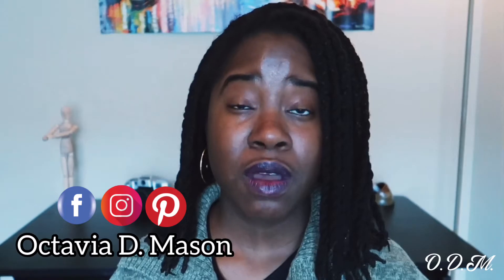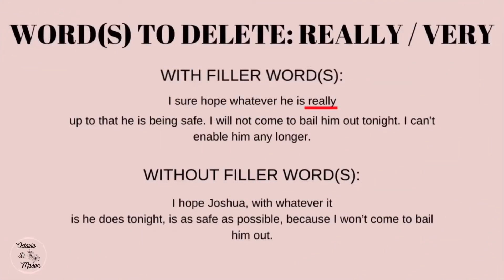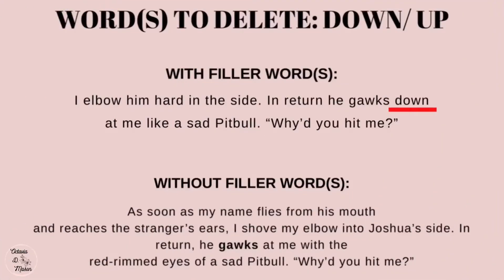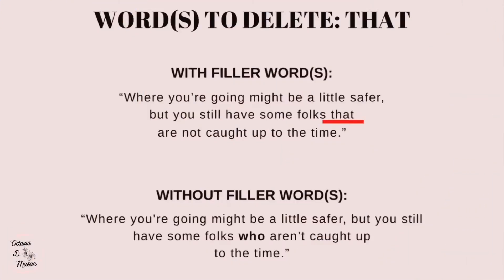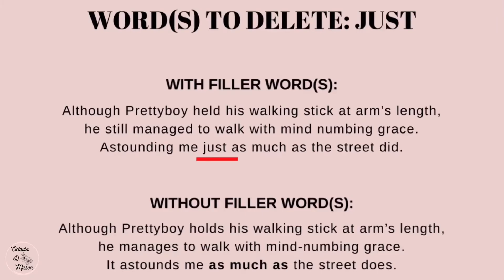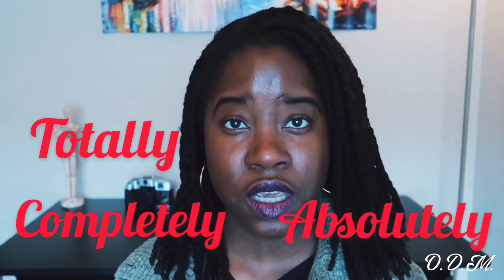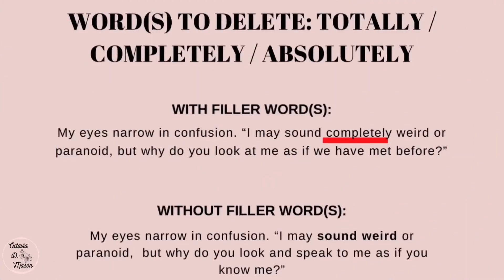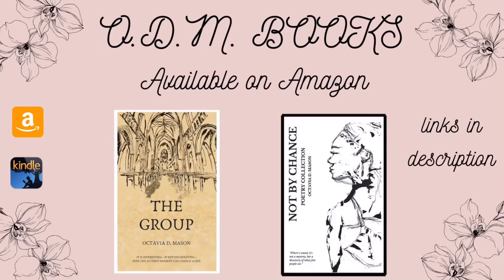5 Filler Words To DELETE From Your Novel | Examples From My Manuscript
Deleting these 5 filler words from your novel will create a smooth reading process for your readers!

Don't get so involved in telling the story, you forget to avoid FILLER WORDS.

P.S. I’ll share some examples from my most latest book’s manuscript, THE GROUP.

​♡ 📚MY BOOKS​ ♡​
My Science Fiction Time Travel, THE GROUP, as well as my poetry collection, NOT BY CHANCE: A POETRY COLLECTION, are available for purchase right now on:

-THE GROUP

-NOT BY CHANCE: A POETRY COLLECTION

✨OCTAVIA D. MASON ON SOCIAL MEDIA✨

**G7X Mark II ➡️